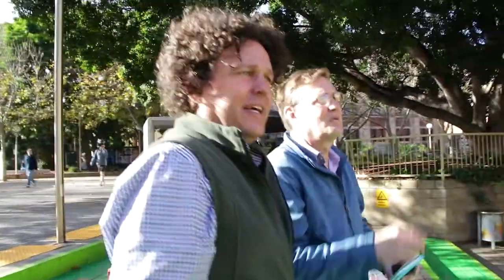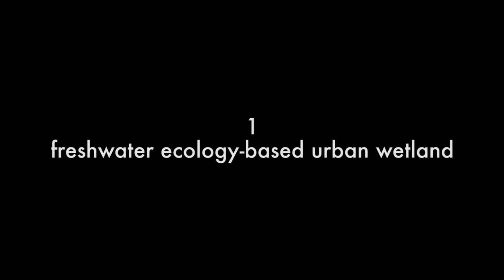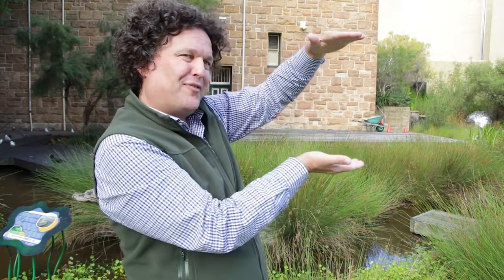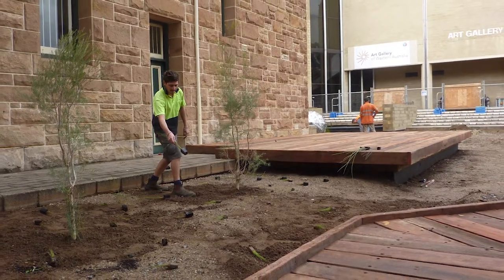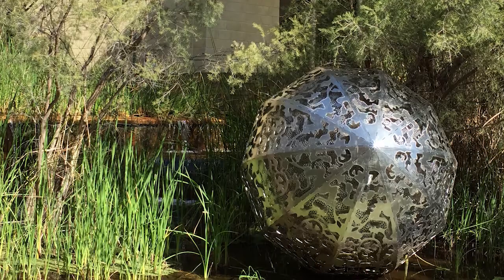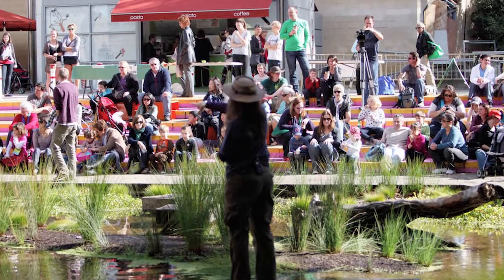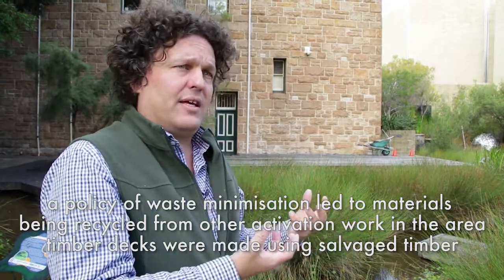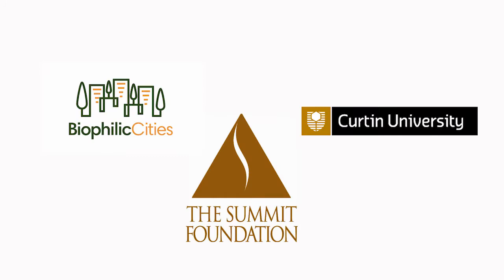Urban Wetland, Perth, Western Australia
Prof Tim Beatley, School of Architecture, University of Virginia and expert in urban biophilia, chats to Dr Josh Byrne (Josh's House, Gardening Australia) and designer of the Urban Wetland.

Produced and originally posted on Vimeo by Linda Blagg